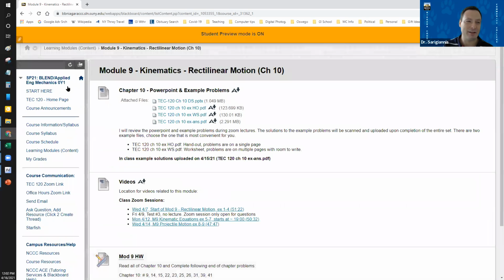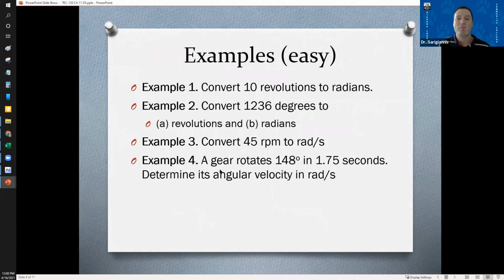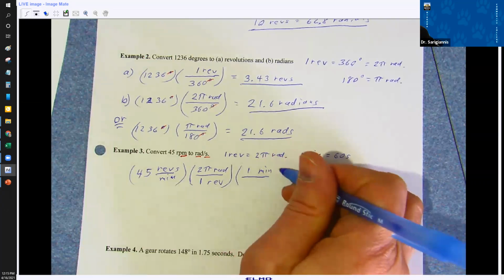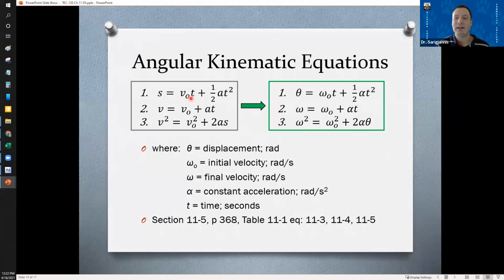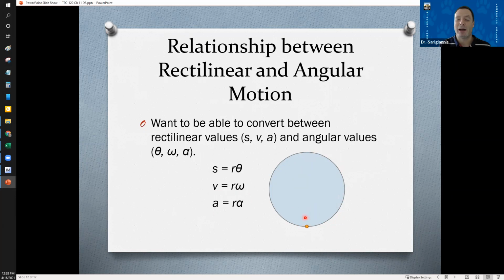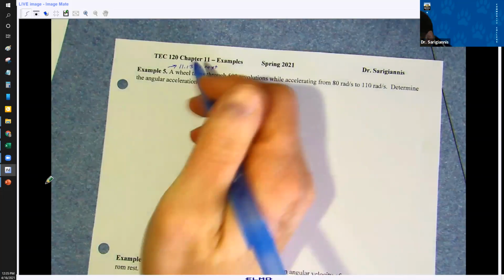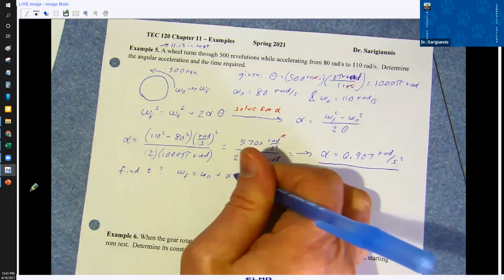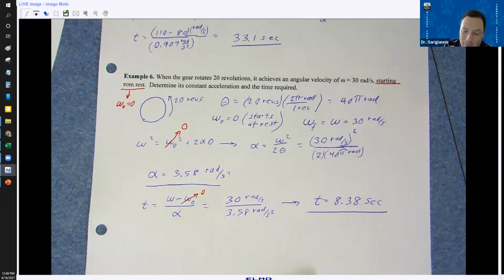TEC 120 21 04 16 M10 Angular Motion ex 1 6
Fri 4/16, M10 Angular Motion ex 1-6